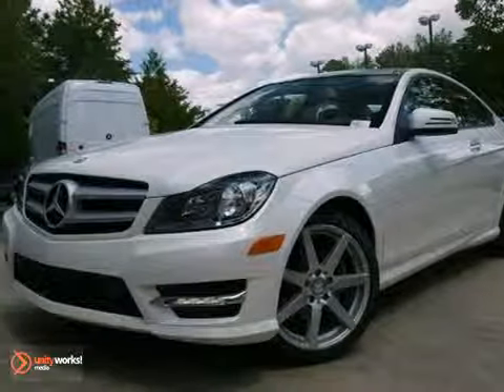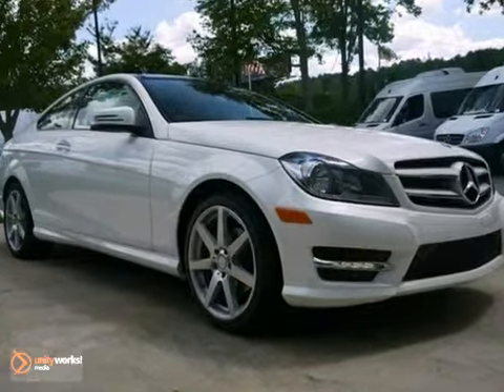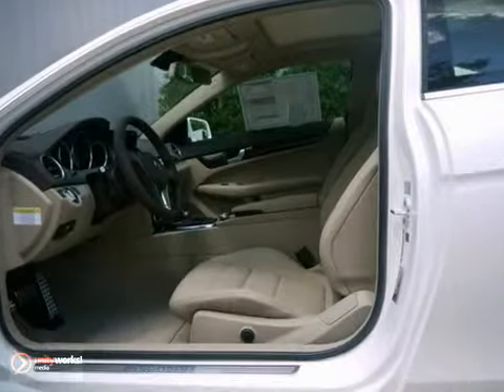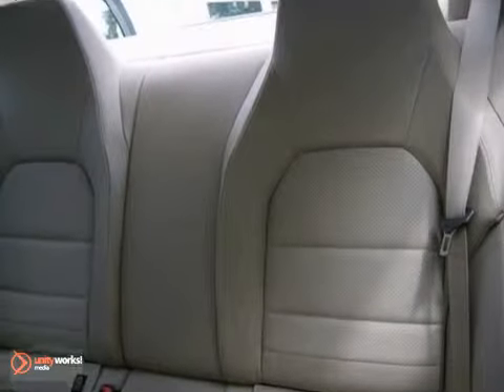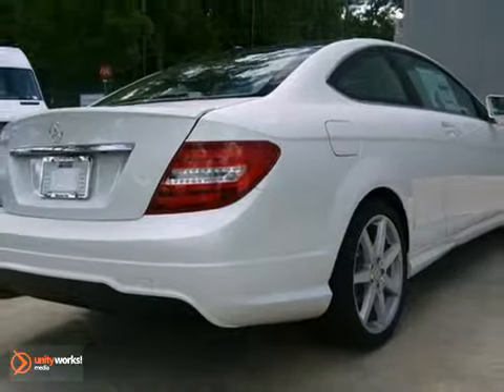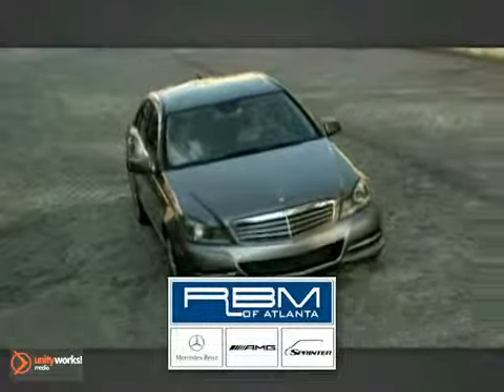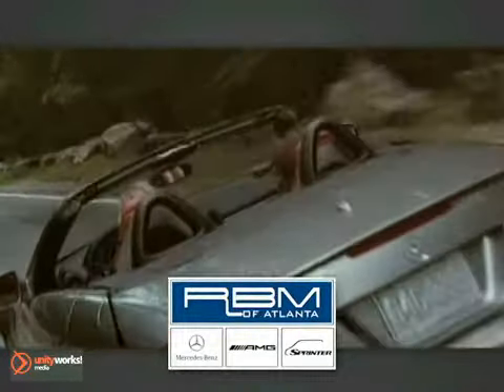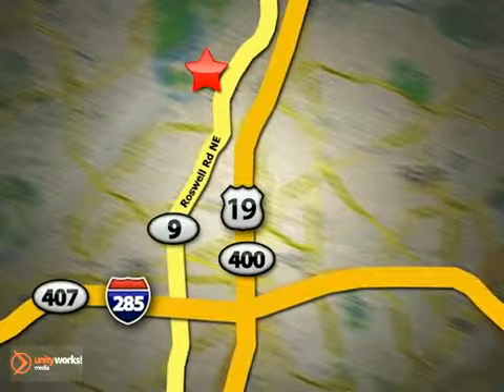2013 Mercedes-Benz C-Class M27131 in Atlanta GA Marietta, - SOLD